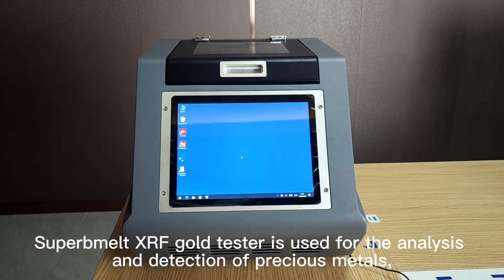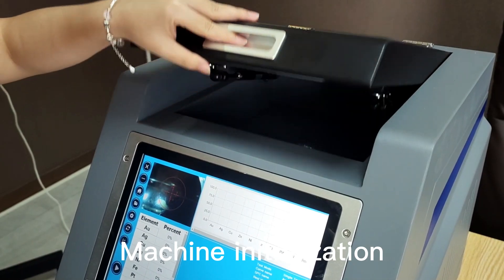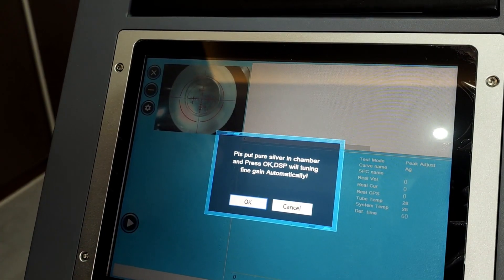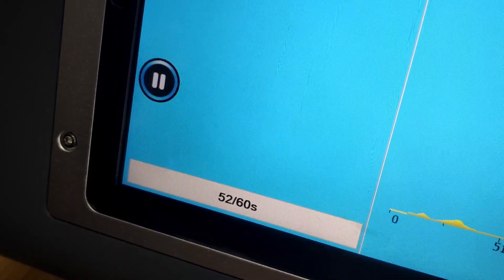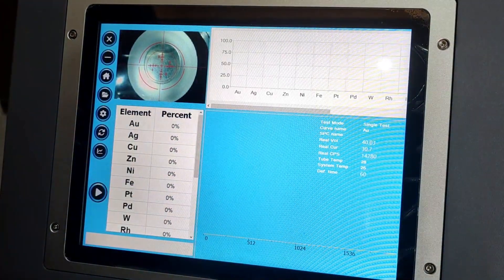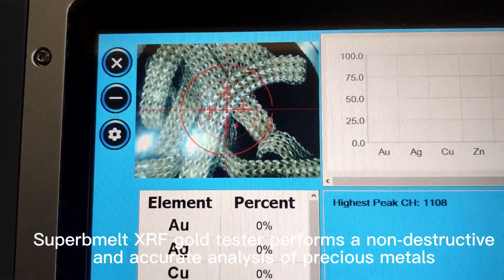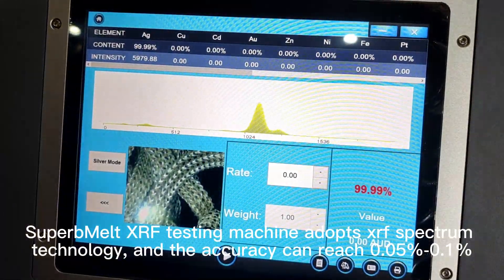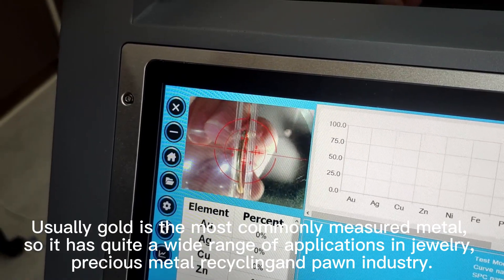SuperbMelt XRF Gold Tester for the analysis and detection of gold, silver, platinum precious metals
SuperbMelt XRF gold tester is used for the analysis and detection of precious metals, such as the purity test of gold, silver, copper, platinum, palladium, iridium and other elements. Usually gold is the most commonly measured metal, so it has quite a wide range of applications in jewelry, precious metal recycling and pawn industry.

SuperbMelt XRF gold tester performs a non-destructive and accurate analysis of precious metals in order to determine their authenticity. The process is testing takes between 5 to 60 seconds.

SuperbMelt XRF testing machine adopts xrf spectrum technology, and the accuracy can reach 0.05%-0.1%. The analytical results can be read quickly without touching or damaging the raw metal. In addition to realizing the measurement of metal solid state, it can also realize the detection and analysis of powder and liquid samples, which is more convenient to use.